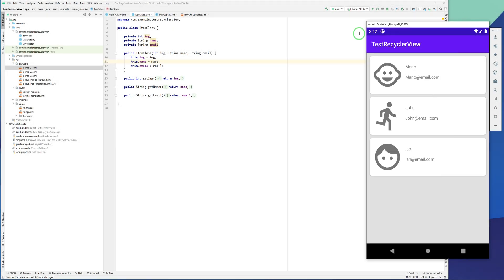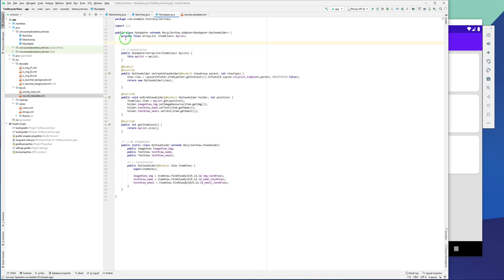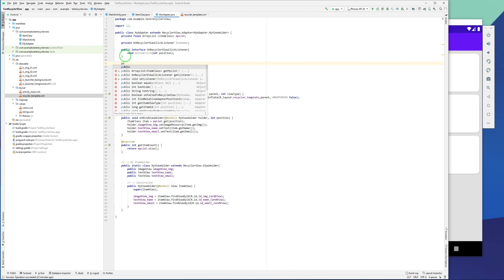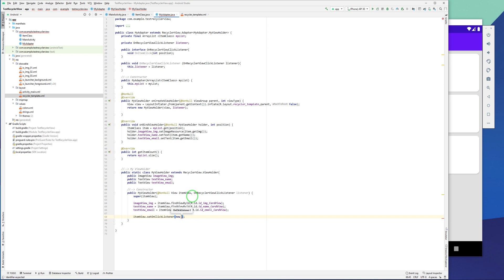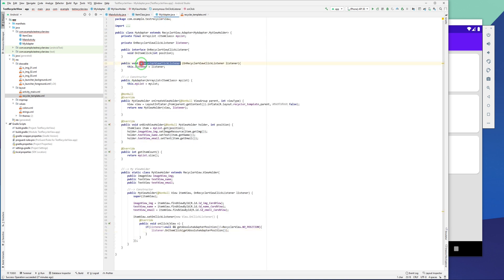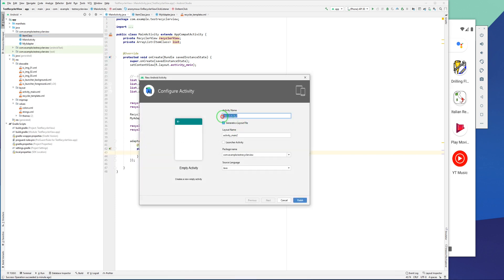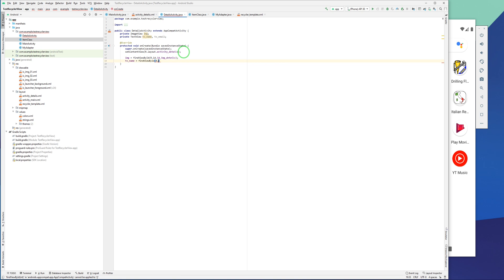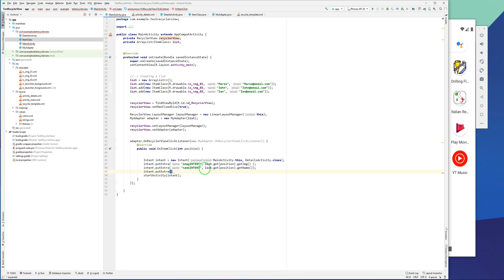Click RecyclerView Item Android Studio (sending Click from Adapter to the Activity.java)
in this video I show how to set an ItemClickListener for a RecyclerView and transfer the listener to the Activity.